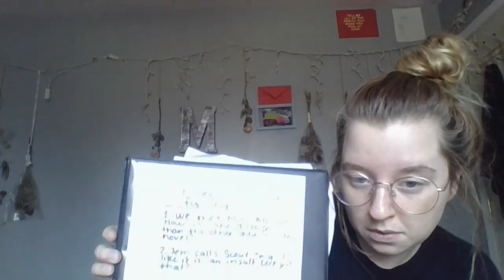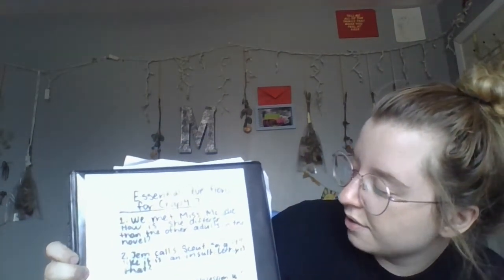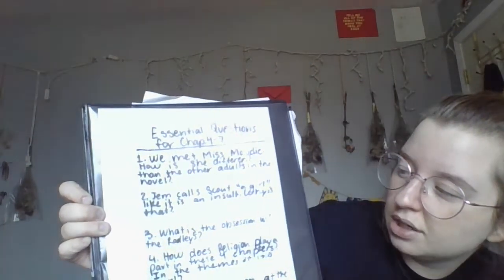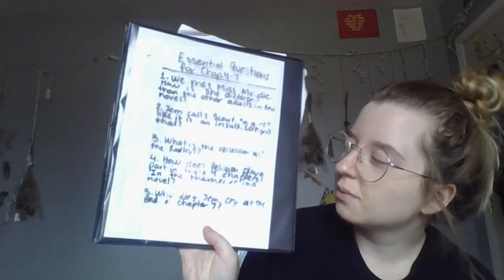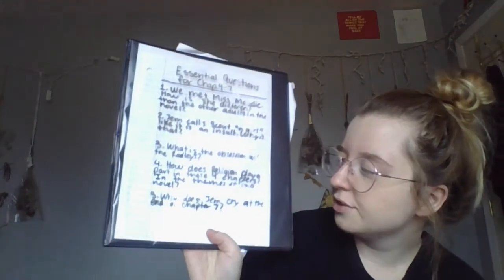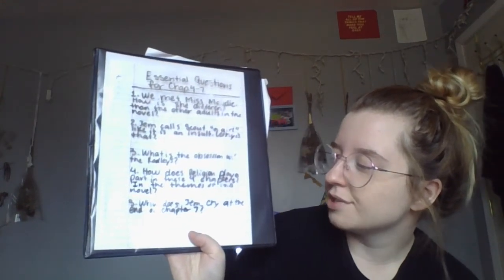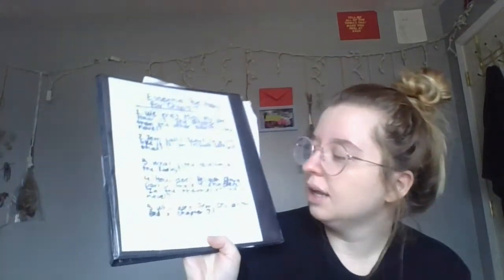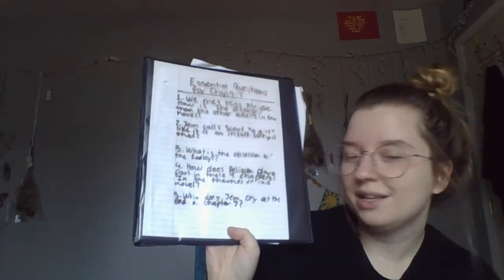Miss Boehler's English 11 -- Harper Lee's "To Kill a Mockingbird" Chapter 4 - 7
CHECK YOUR PLANBOOKS EVERY DAY IF NOT TWICE A DAY.

Extra Credit Google Form (Part 1 or 3 necessary to receive the extra credit)
^DUE BY FRIDAY, MARCH 27 by 3:20PM^

Essential Questions:

1. We meet Miss Maudie in chapter 4. How is she different from the other adults in the novel?

2. Jem calls Scout "a girl" like it is an insult. Why does he do that?

3. What is the obsession with the Radley's about?

4. How does religion play a part in these 4 chapters? Do you think religion is/will be a major theme within the entirety of the novel?

5. Why does Jem cry at the end of chapter 7?

Song of the day: I'm In The Mood For Love // Louis Armstrong

Advice/Challenge of the day: Stay hydrated!